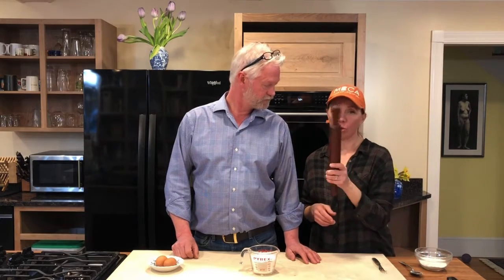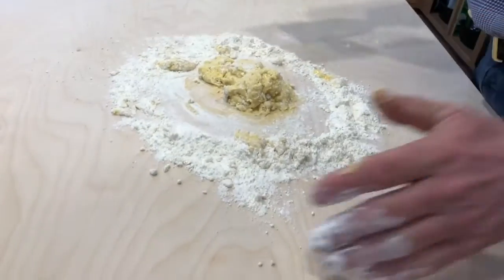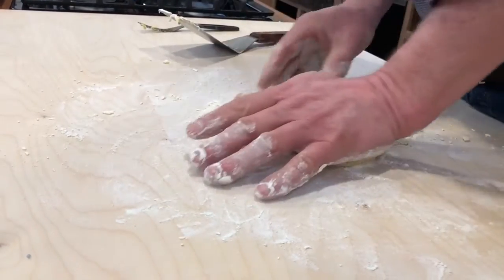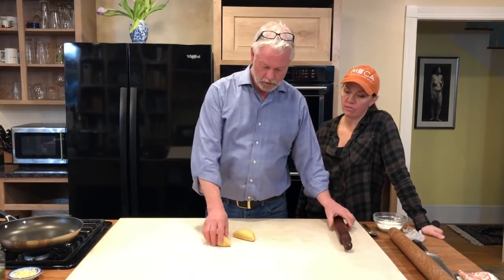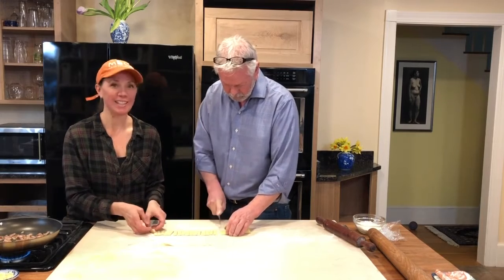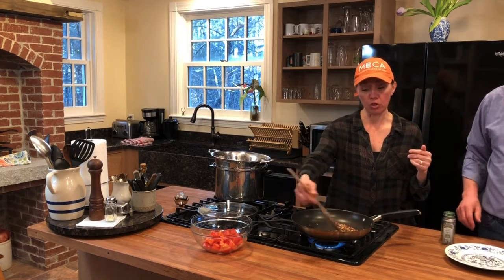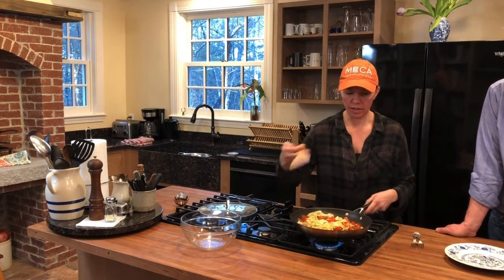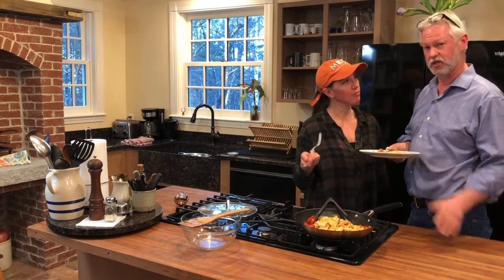PeoplePlus Cooks with The Gentleman Farmer in Maine! Homemade pasta